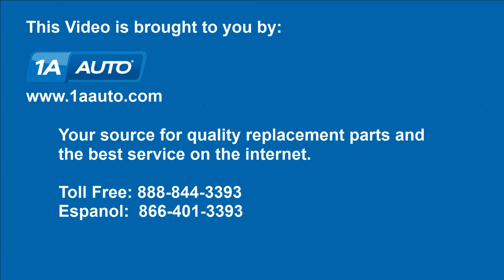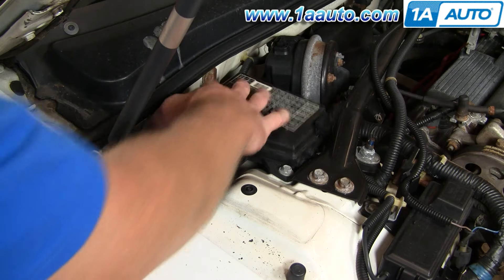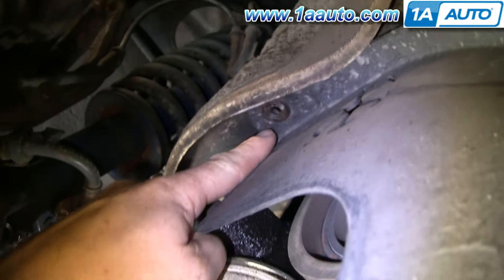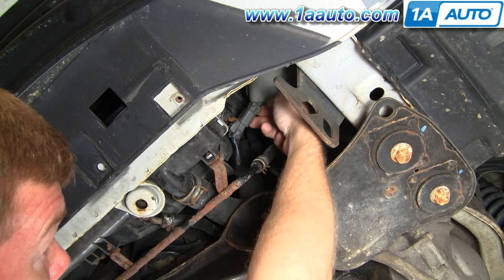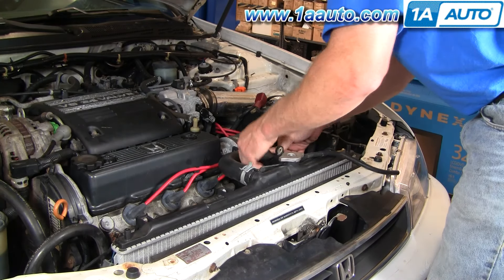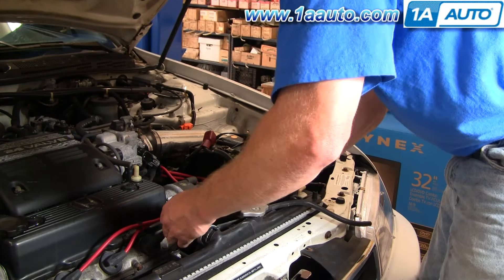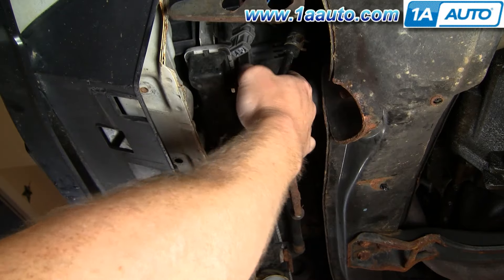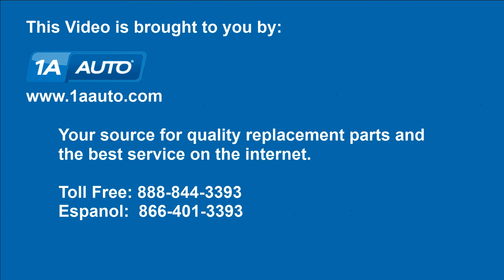How to Replace Radiator Cooling Fan Assembly 94-97 Honda Accord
1A Auto shows you how to repair, install, fix, change or replace  a broken radiator fan.  If your car overheats or runs hot and the radiator cooling fan will not turn on then this may be your solution. This video is performed on a 1995 Honda Accord, the process is the same for the 94, 95, 96, and 97 Honda Accords.

This process should be similar on the following vehicles:
1994 Honda Accord
1995 Honda Accord
1996 Honda Accord
1997 Honda Accord